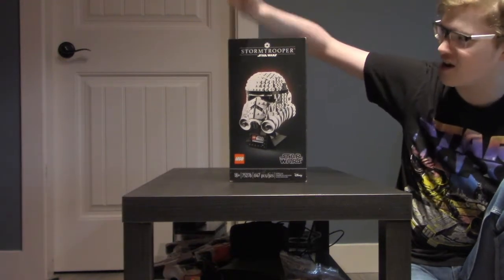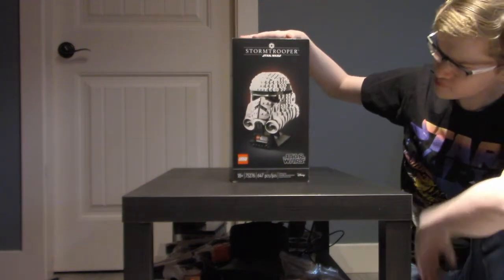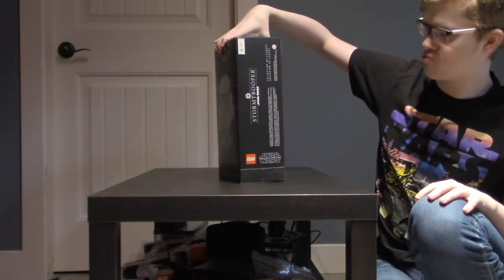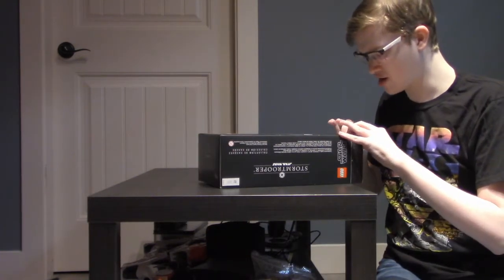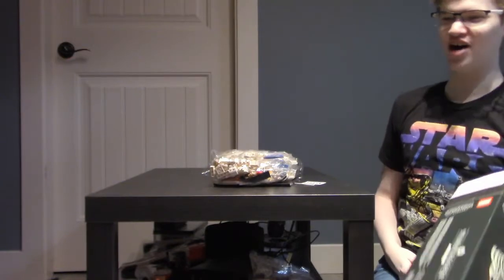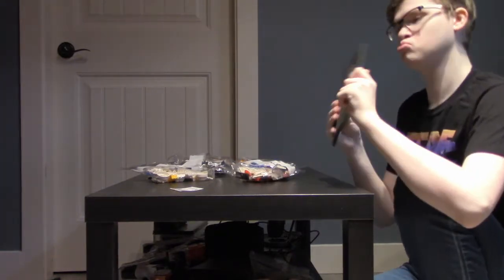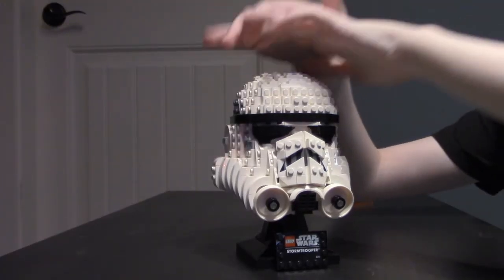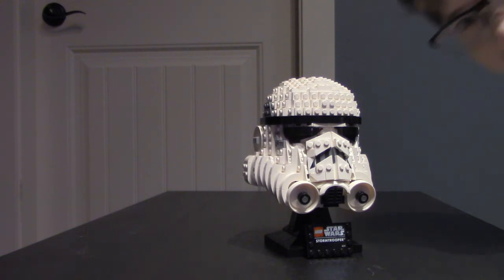Lego Stormtrooper Helmet UNBOXING